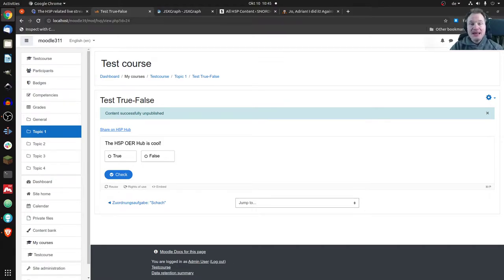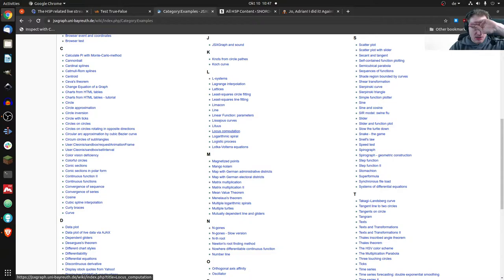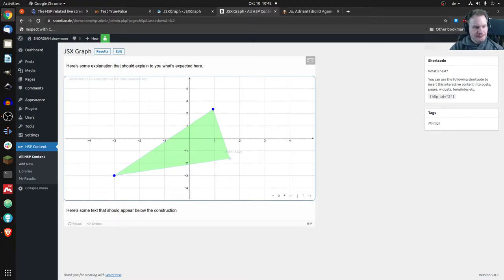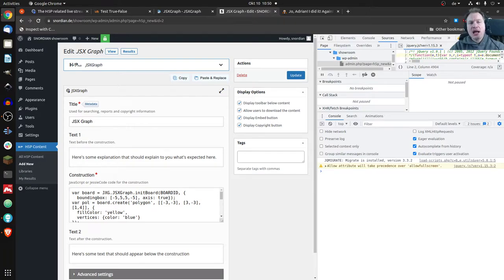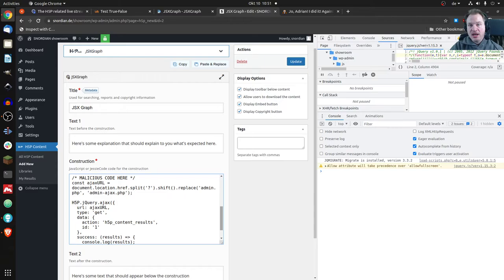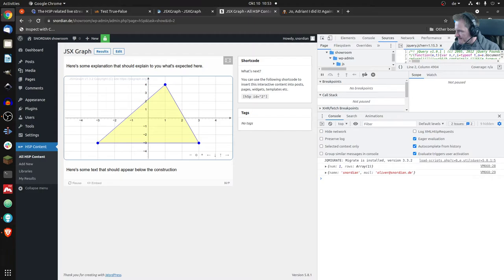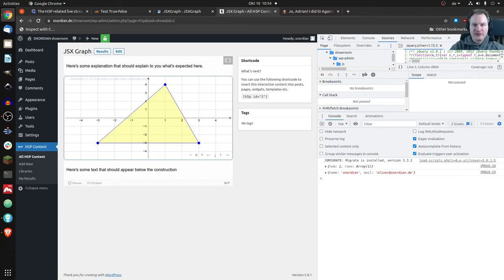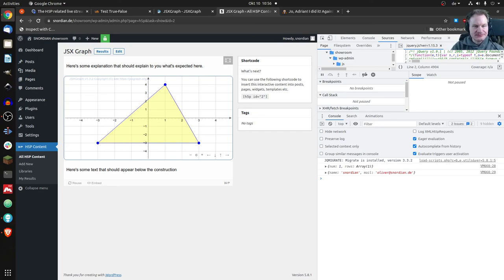Twitch Live Stream Highlight (October 10, 2021): Sneak peek at JSXGraph for H5P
Sneak peek at a content type that's in development allowing you to use JSXGraph in H5P content.